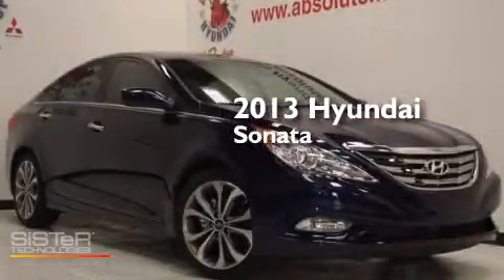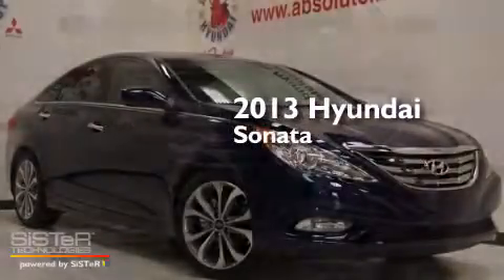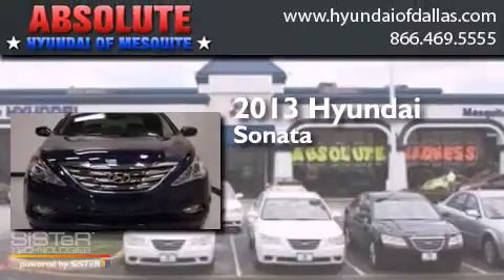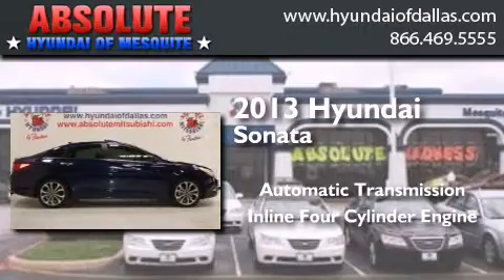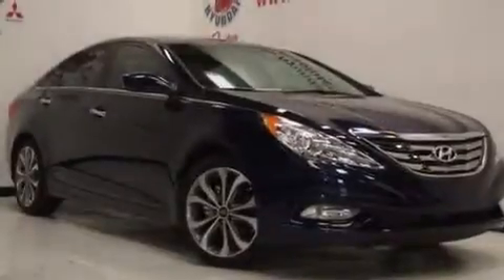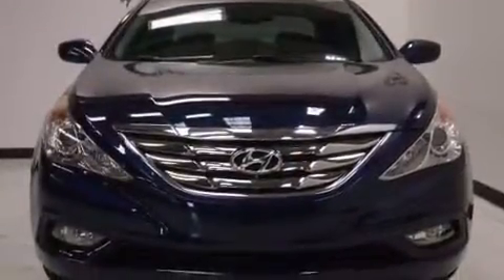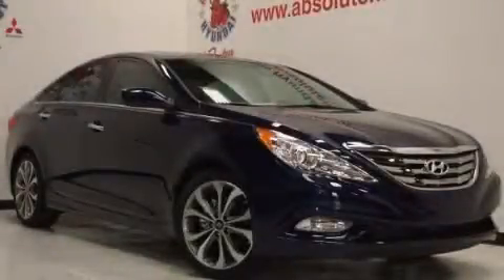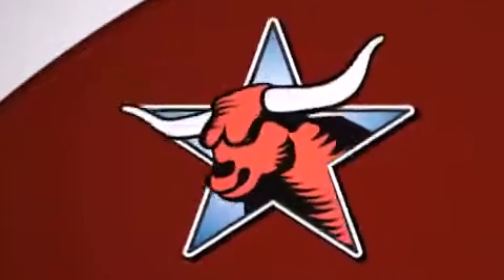2013 Hyundai Sonata Mesquite TX 75150 Rockwall TX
We have been honored to serve the Mesquite TX area , we promise that your experience at our dealership will exceed your expectations ! Year : 2013 Make : Hyundai Model : Sonata Engine : Turbocharged Gas I4 2.0L/122 Trans . : Automatic Exterior : Indigo Night Miles : 286 Interior : GRAY Stock : DH744095 Absolute Hyundai 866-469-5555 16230 LBJ Freeway Mesquite , TX 75150